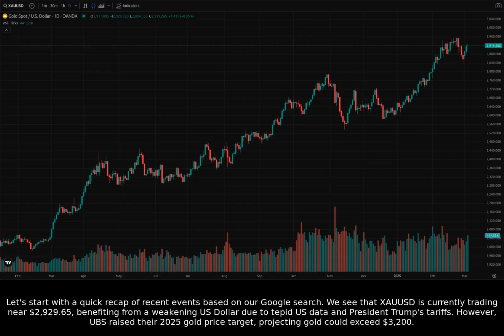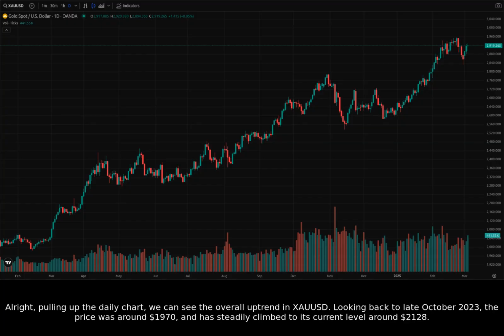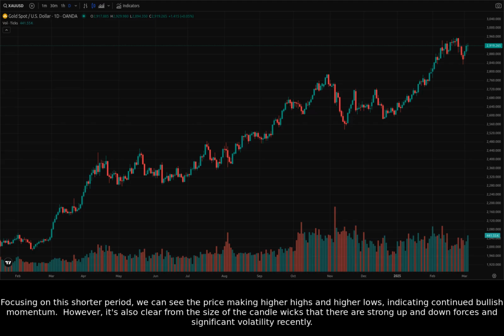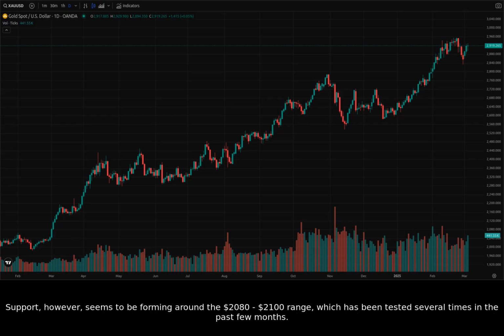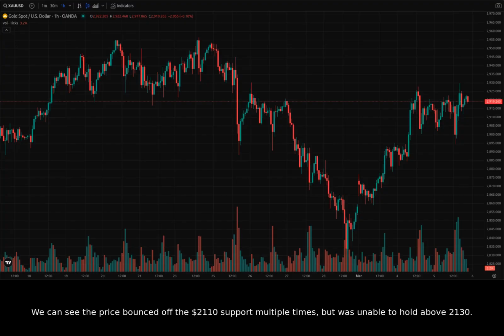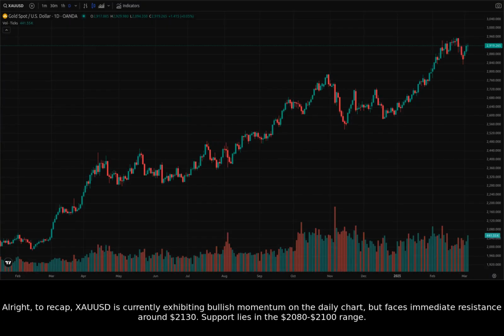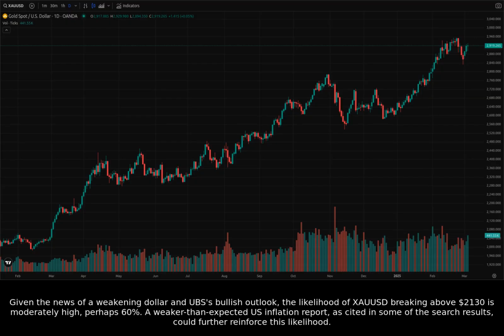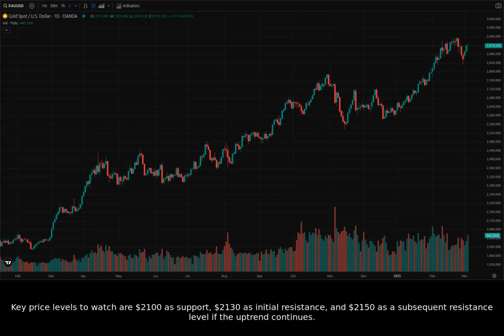XAUUSD: News & Chart Analysis - Will Gold Reach $3000 Soon? - March 05, 2025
Welcome to Explain The Charts! Today is March 5, 2025, and we're diving deep into XAUUSD, Gold Spot US Dollar. We'll dissect the latest market-moving news and events, then correlate them with detailed candlestick chart analysis.  Our analysis will cover key trends, potential reversals, critical support and resistance levels, and price targets to watch. We'll explore both short-term and long-term scenarios, discussing when to be bullish or bearish based on the data. Get ready for an in-depth look at the factors influencing XAUUSD's price.  Whether you're a seasoned trader or just starting out, this video will equip you with the knowledge to make informed decisions in the gold market.